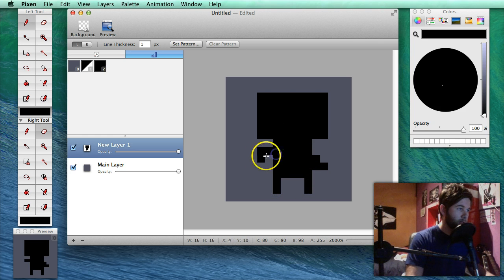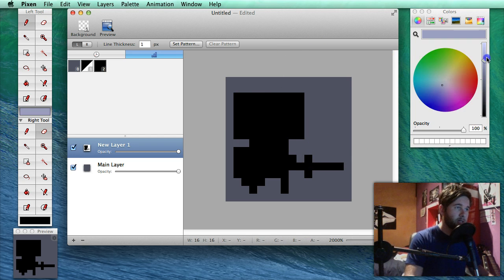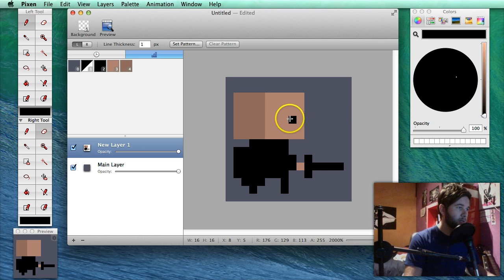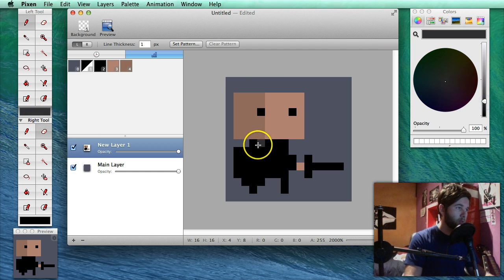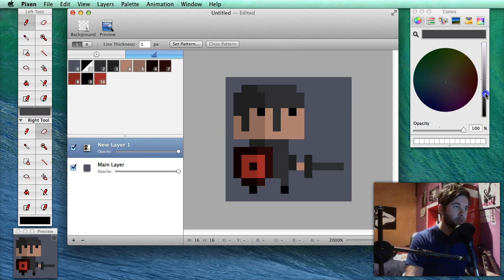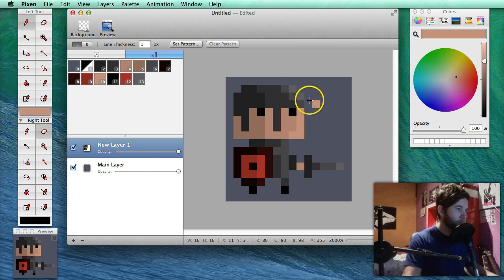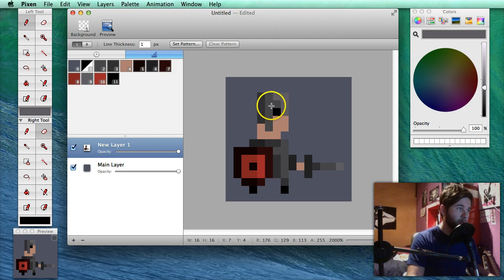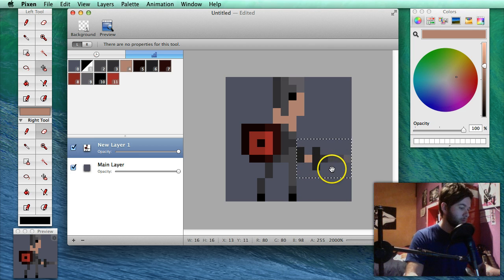How To Pixel Art Tutorial Part 6: Pixel People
A tutorial series to help get you started with the basics of pixel art. As the topic is an art form all opinions presented are subjective. Hurt butts should be vacated elsewhere immediately.